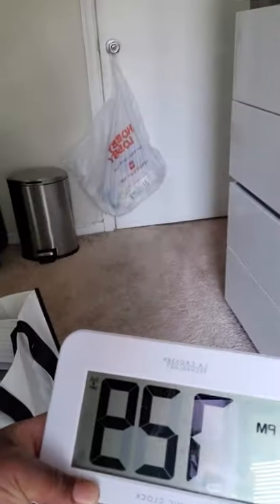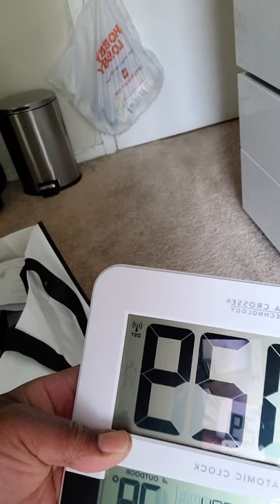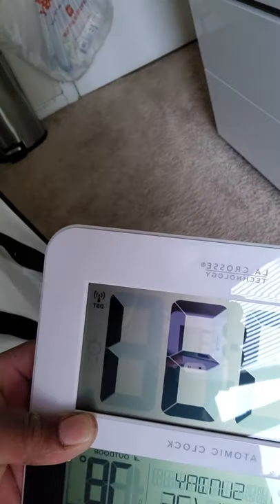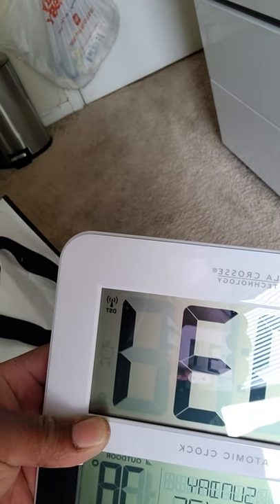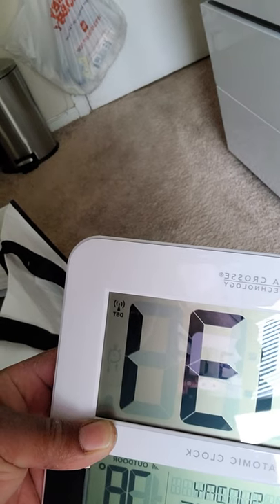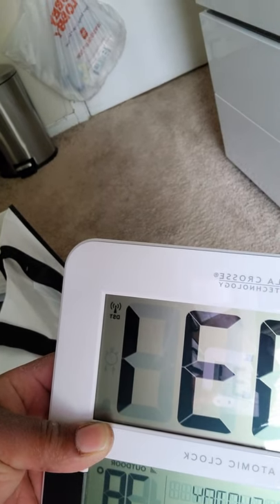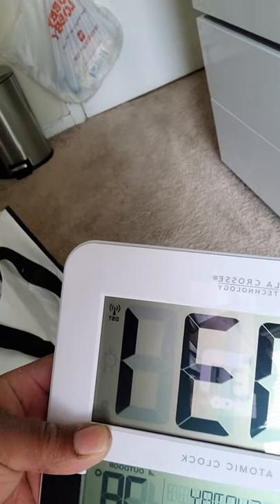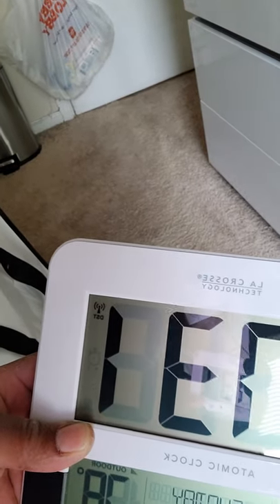LA CROSSE TECHNOLOGY ATOMIC CLOCK NOT READING OUTSIDE TEMPERATURE